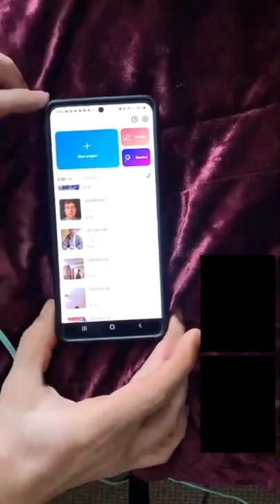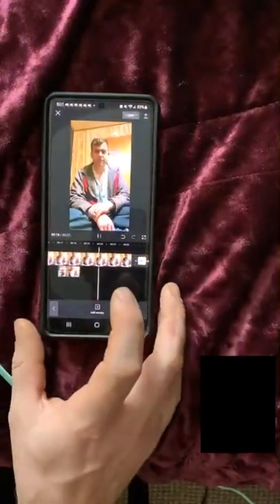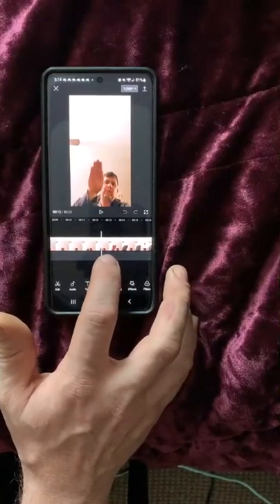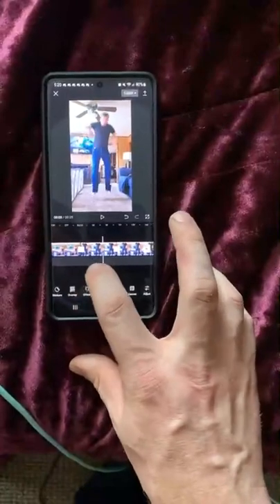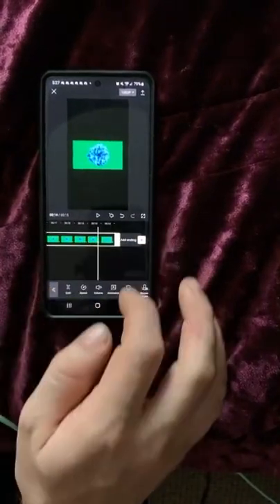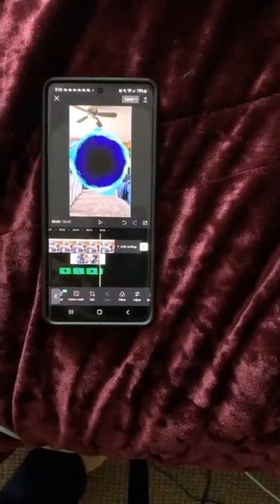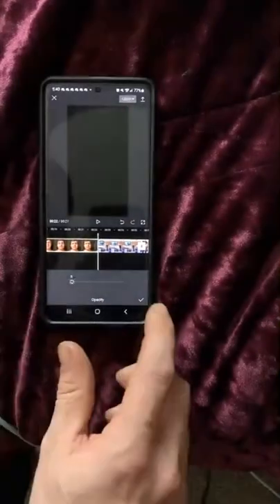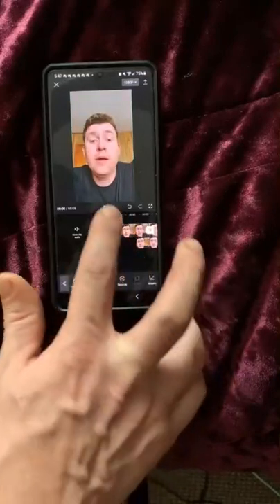CapCut Editing Basics